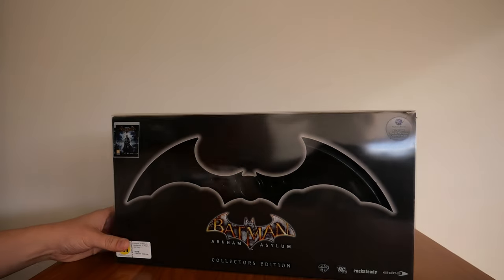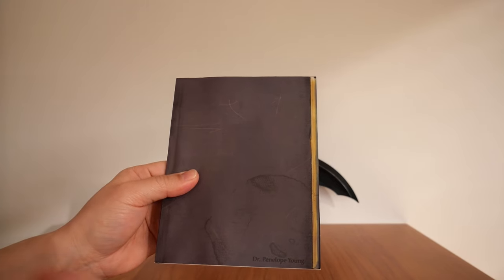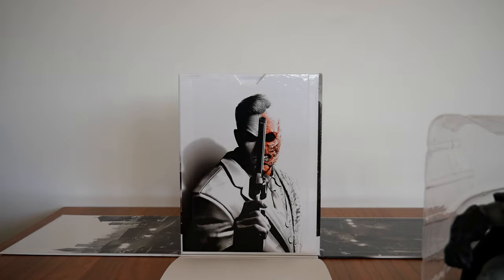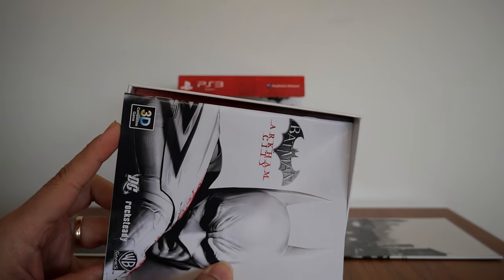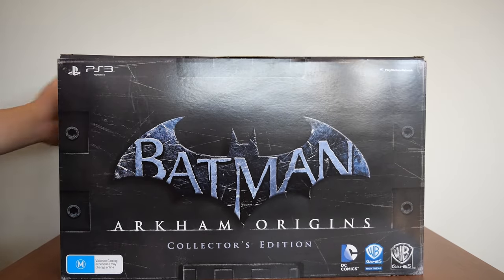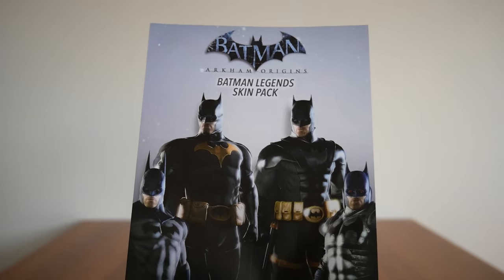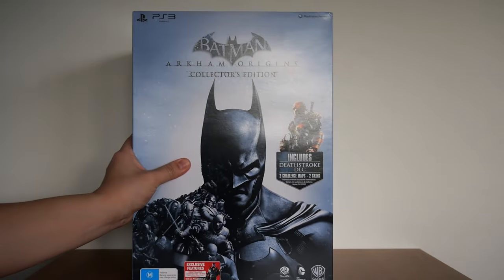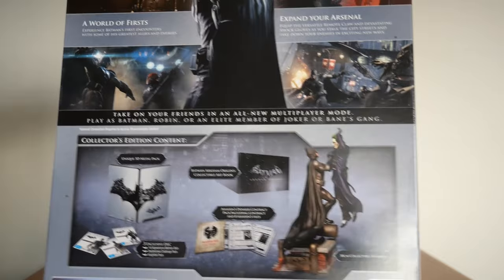Unboxing The Complete Batman Arkham Series | PS3 & PS4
If you love the Batman Arkham series and always wondered what the collector's edition contains, then this is the video for you!
Join me as I unbox every single Batman Arkham Collector's Edition games for the PS3 and PS4.

0:11 - Batman: Arkham Asylum - Collector's Edition PS3
11:05 - Batman: Arkham City - Collector's Edition PS3
27:40 - Batman: Arkham Origins - Collector's Edition PS3
47:44 - Batman: Arkham Knight - Special Edition PS4
52:27 - BONUS - Batman: Arkham Origins - Collectors Edition PS3

Special thanks to @BatmanArkhamVideos for showing us Batman fans what the Arkham Knight Batmobile would've looked like.